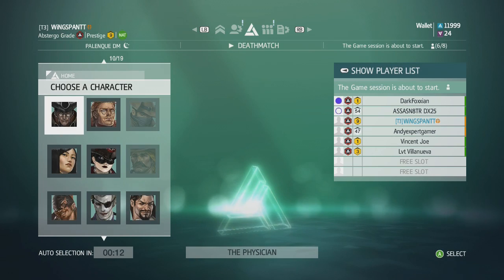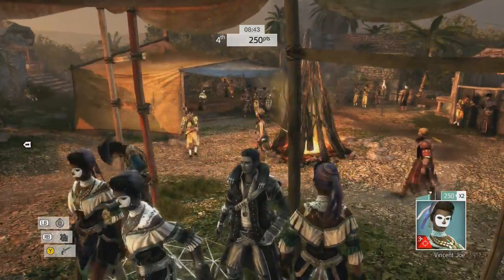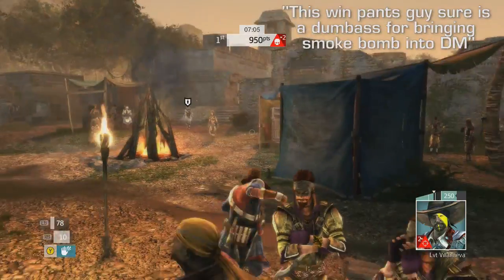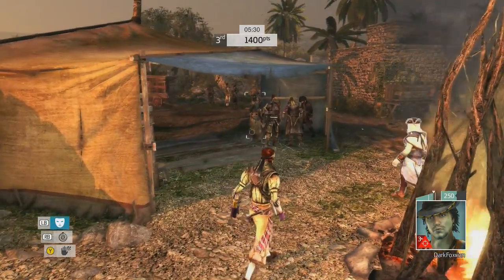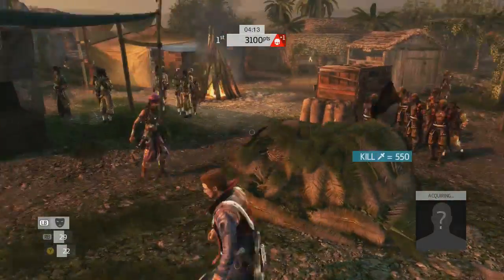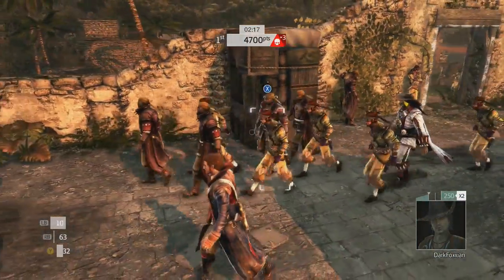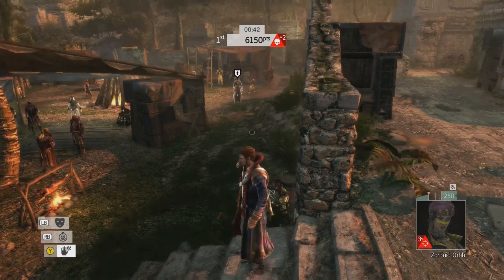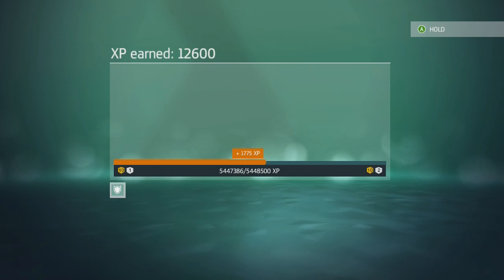How to Deathmatch: PRESTIGE 10 EDITION // Assassin's Creed 4 Black Flag multiplayer strategy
You win some, you lose some. But me? I'm not a fan of the "lose some" part of the equation. Here's a fun round of Deathmatch mischief as I happen to crack PRESTIGE TEN BABY.

Recorded via Elgato Game Capture HD, edited in Premiere Pro CS5.